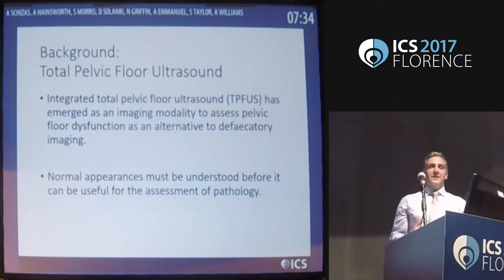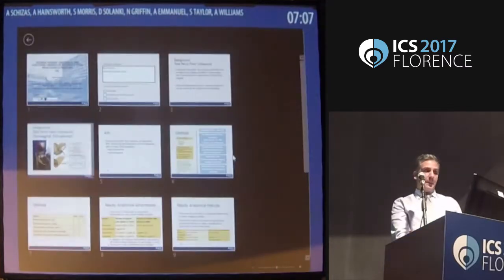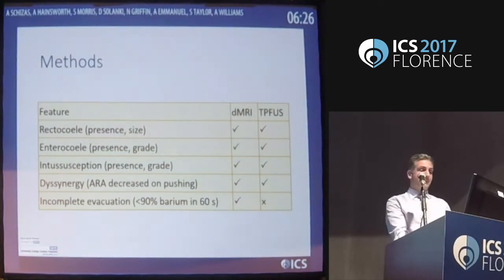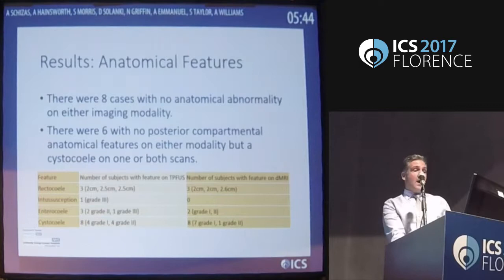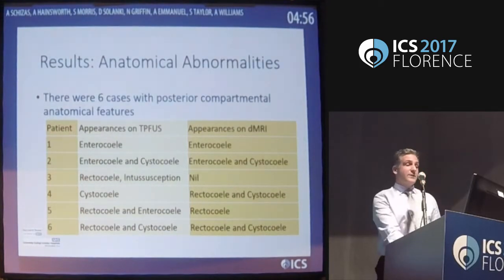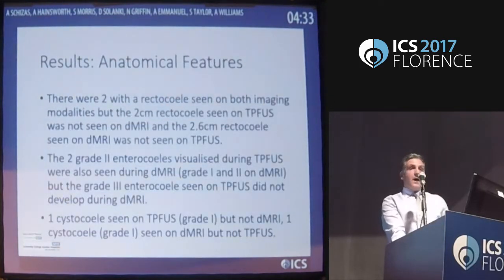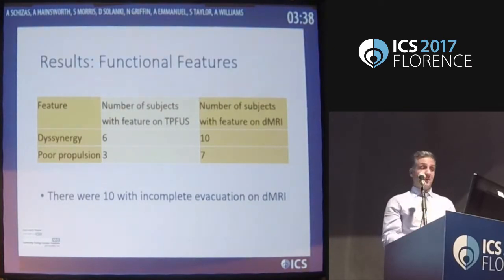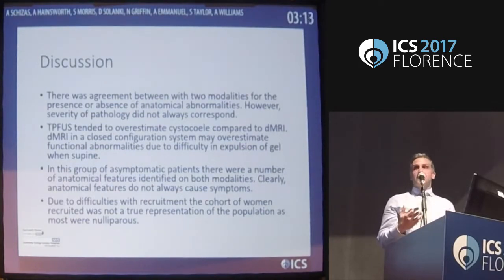#581 DEFINING ‘NORMAL’ ANATOMICAL AND FUNCTIONAL FINDINGS ON INTEGRATED TOTAL PELVIC FLOOR ULTRASOUN